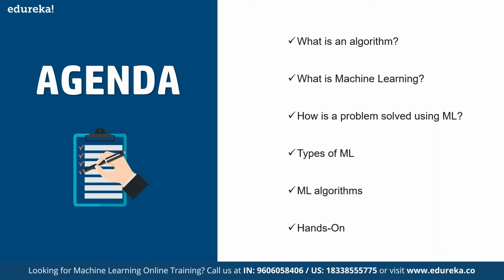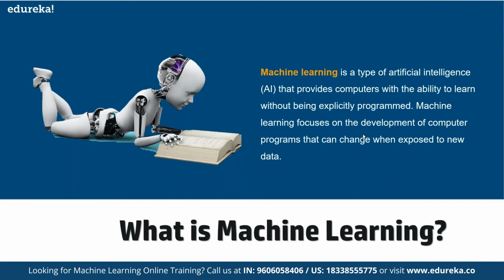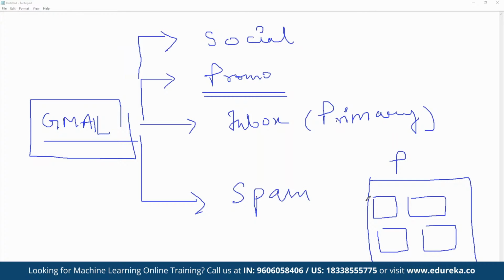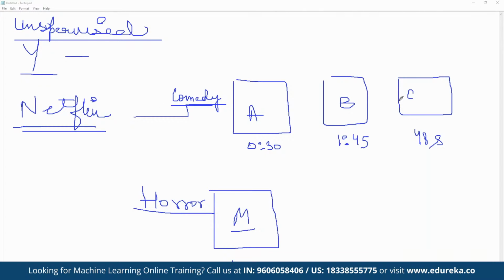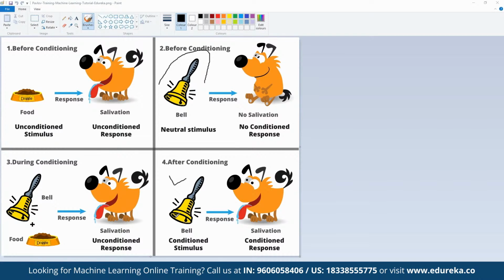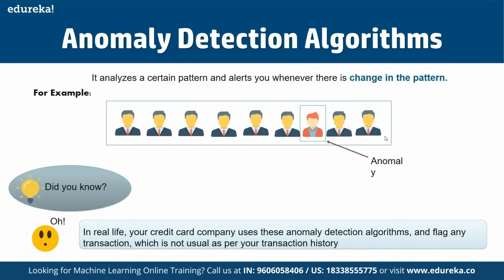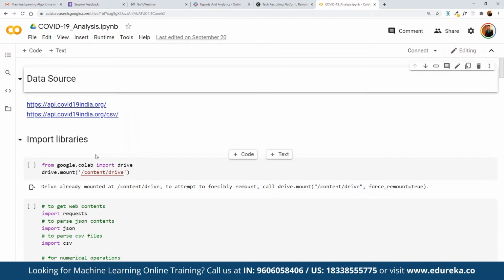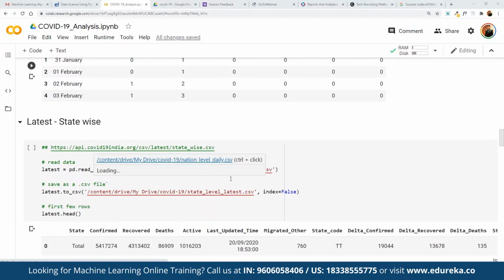Machine Learning Algorithms | Machine Learning Tutorial | ML Training | Edureka | ML Rewind - 1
🔥NIT Warangal Post Graduate Program in AI & Machine Learning with Edureka

This Edureka video on Machine Learning Algorithms Explained shall teach you what machine learning is, and the various ways in which you can use machine learning to solve a problem! Towards the end, you will learn how to prepare a data-set for model creation and validation and how you can create a model using any machine learning algorithm!

1. Ranked 4th among NITs by NIRF
2. Ranked among Top 50 Institutes in India
3. Designated as Institute of National Importance
Program Features

1. Mentorship from NITW faculty
2. Placement Assistance
3. Alumni Status
4. Industry Networking
Industry Projects

1. Building a Conversational ChatBot
2. Predictive Model for Auto Insurance
3. E-commerce Website - Sales Prediction